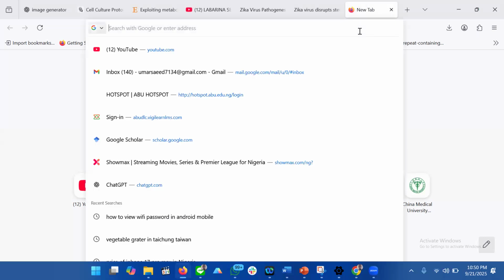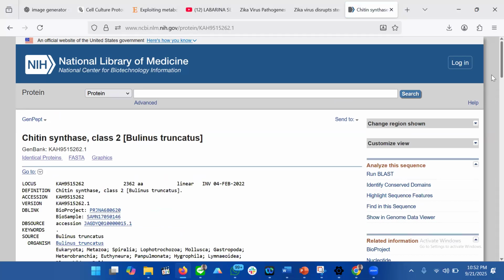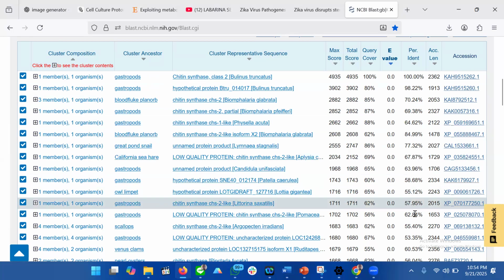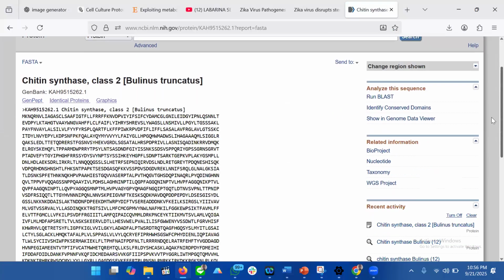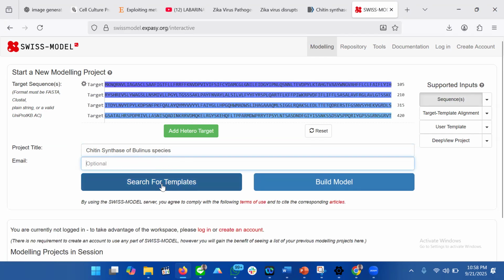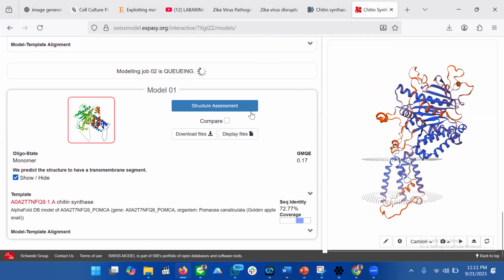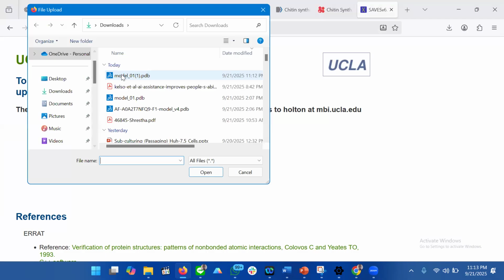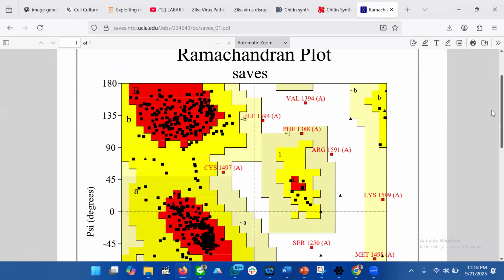How to Perform Homology Modeling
Simple steps to retrieve protein sequence, perform homology modeling and Ramachandran plot